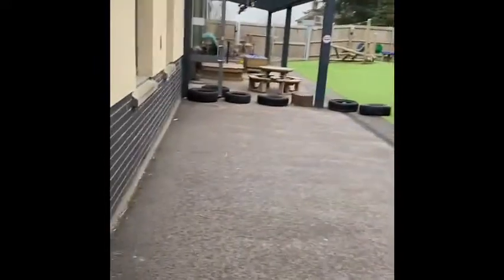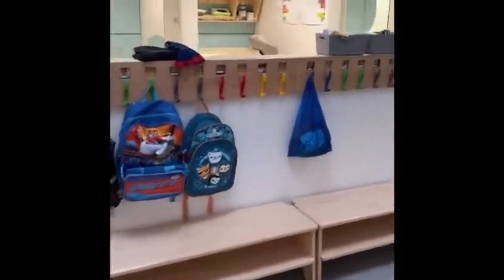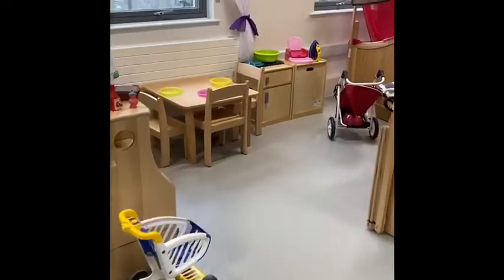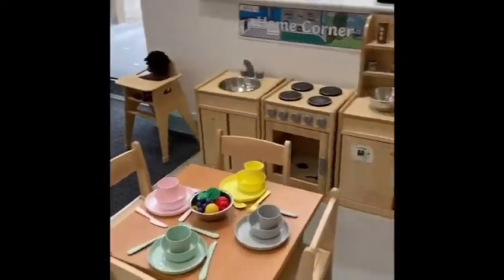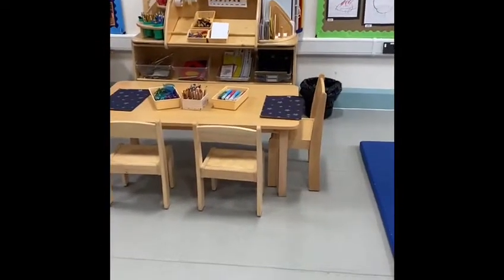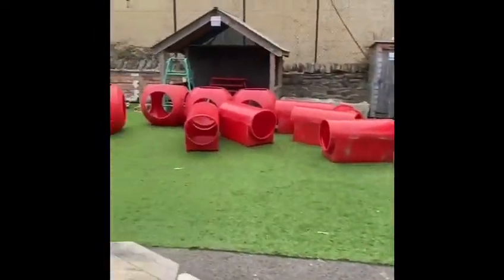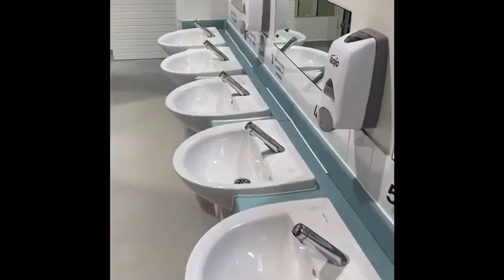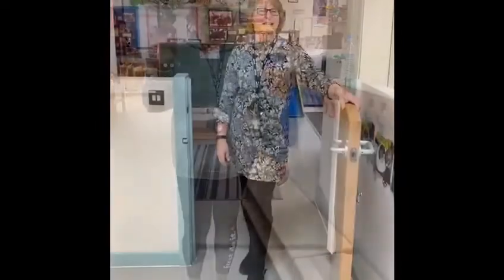Nursery: Welcome back three year old nursery!